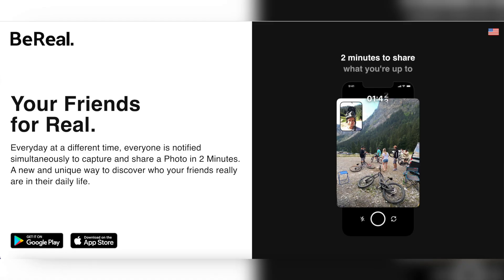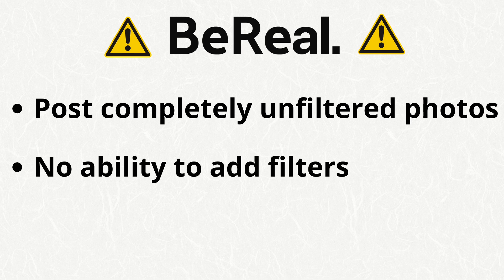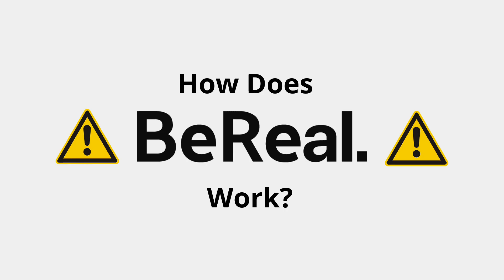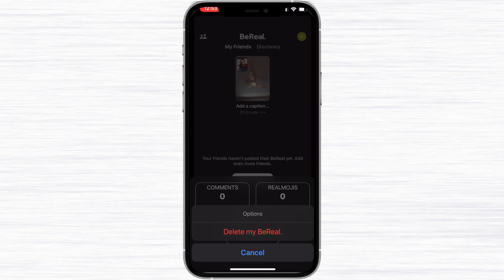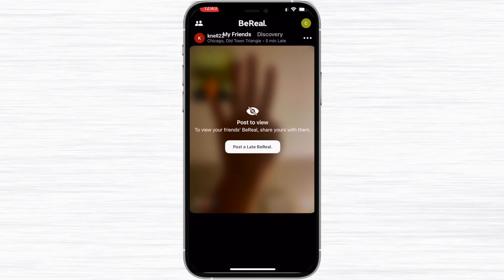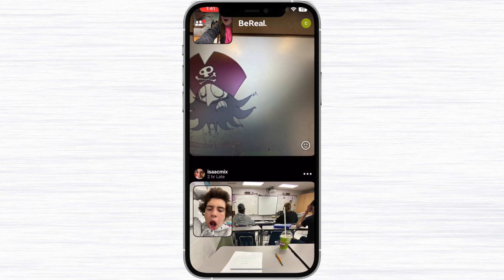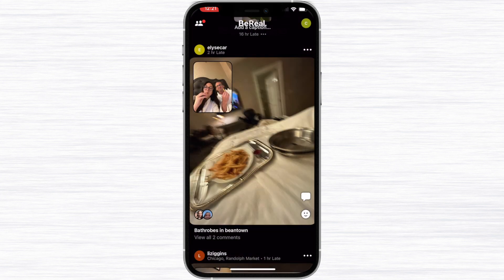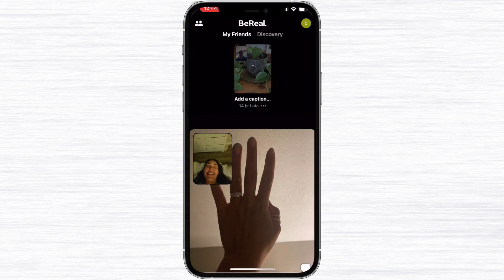How To Use the BeReal App! | What is BeReal and How It Works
It's time to be real! The BeReal App is the newest social media on the scene and it's making its mark. It was featured on SNL this past weekend, and has over 100,000 searches per month. If you came here to learn how to use the BeReal app you're in the right place! In todays short and sweet video, we answer the questions: what is BeReal and how does it work. Timestamps for each video section are below:

Intro: 0:00
What is BeReal: 0:34
How does BeaReal work: 1:13
BeReal Feed: 2:14
How to use RealMoji: 3:00
View BeReal memories: 3:17
Posting a BeReal: 3:25
Outro: 4:08

Claudia Carlucci